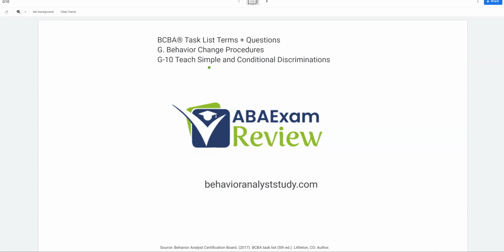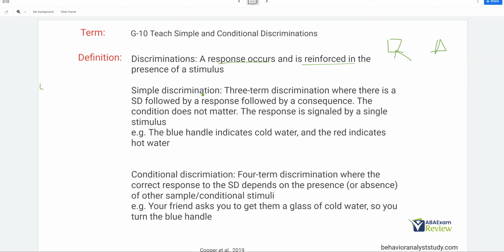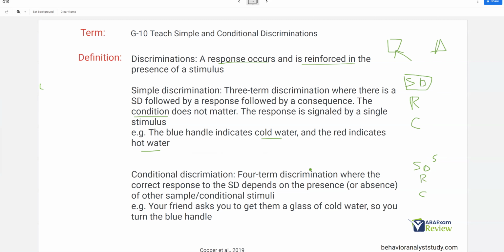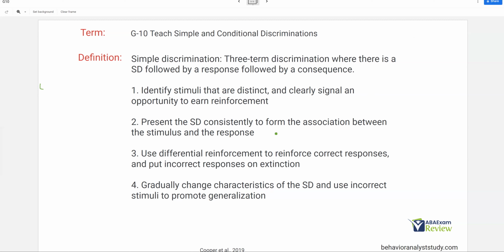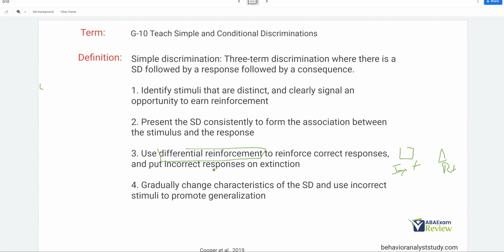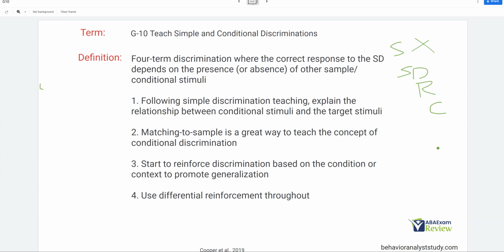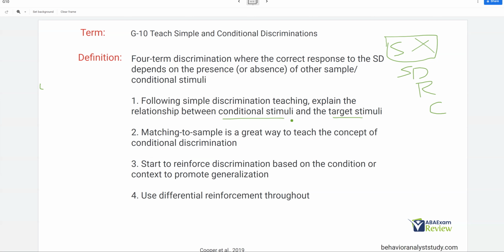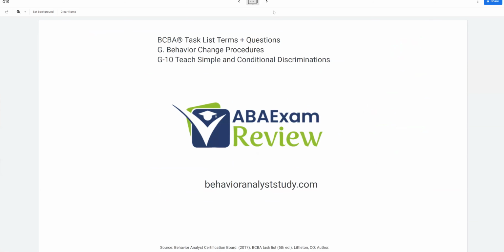Simple and Conditional Discrimination | BCBA® Task List Study Guide G10 | ABA Exam Review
00:00 Simple and Conditional Discrimination

Welcome to ABA exam review for our behavior analyst review and BCBA® study prep. Today we are reviewing the BCBA® task list. Today we continue with G10 simple and conditional discrimination